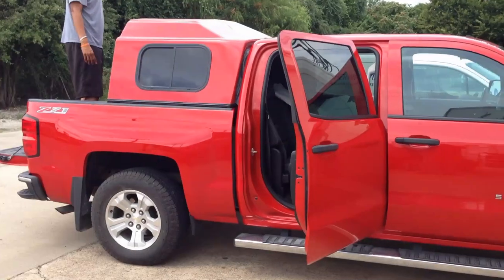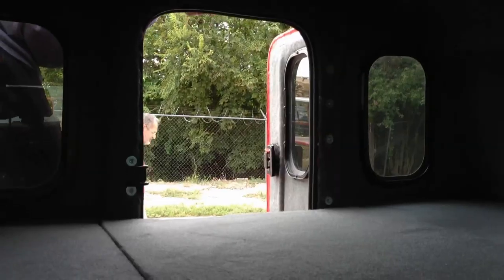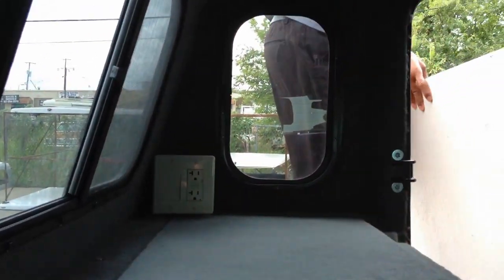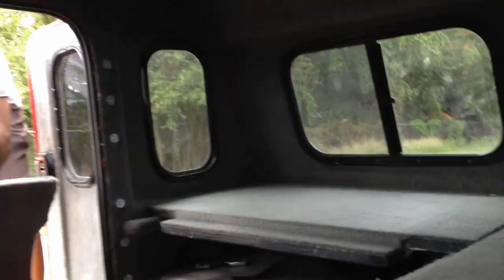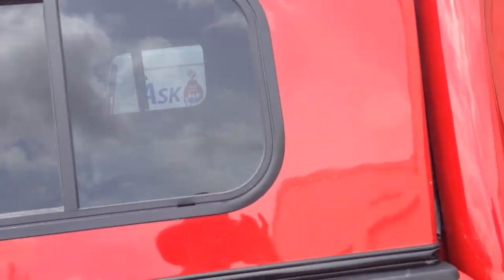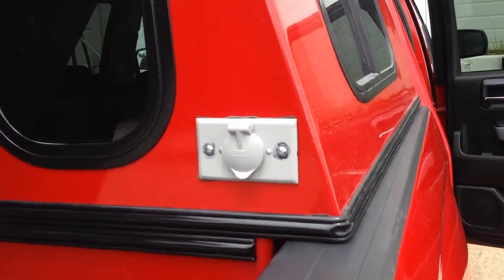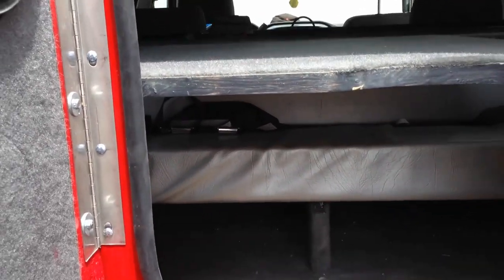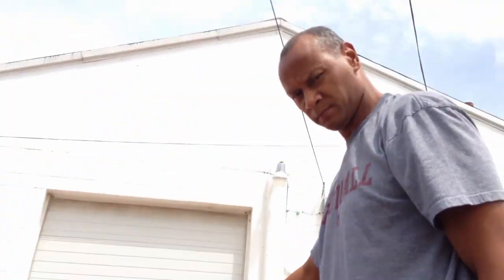42" Sleeper/Sitter on New Chevy Silverado Z71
42" Sleeper/Sitter on New Chevy Silverado Z71, with wrap around bench and table.